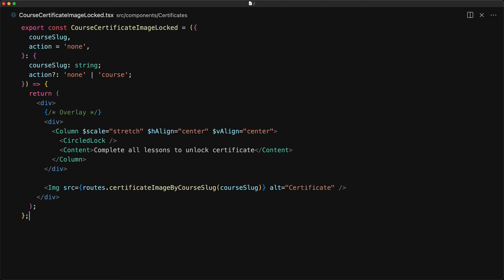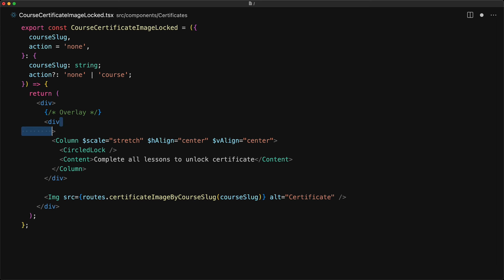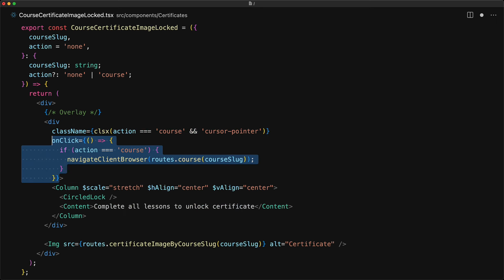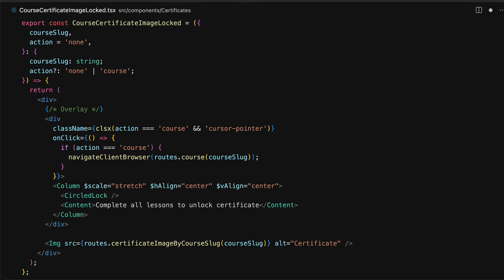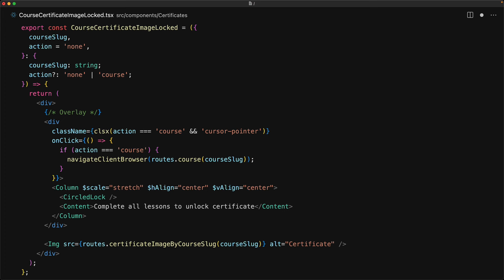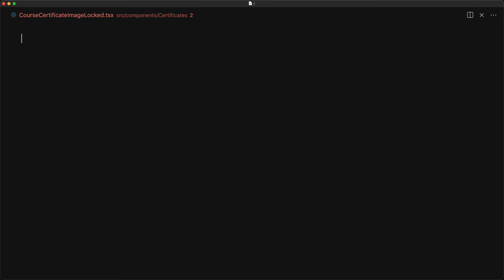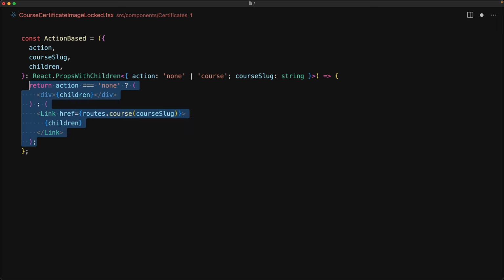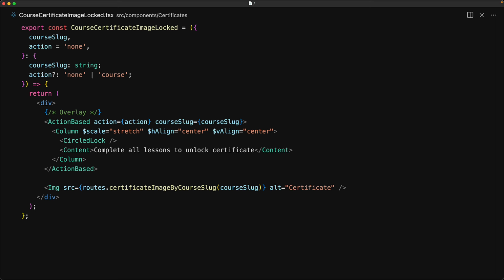Code Review: Change the nature of a React Component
Welcome to another lesson in the code review series 🌹